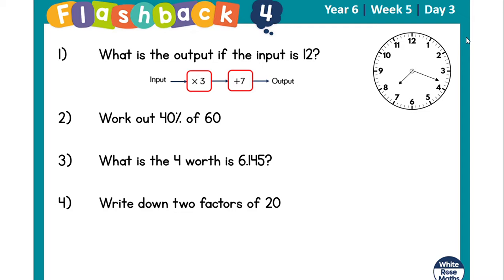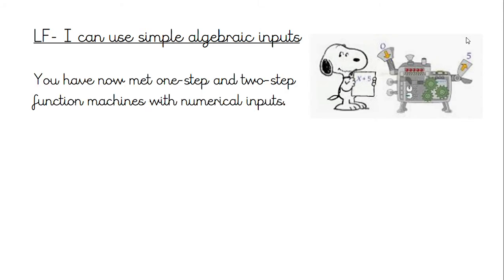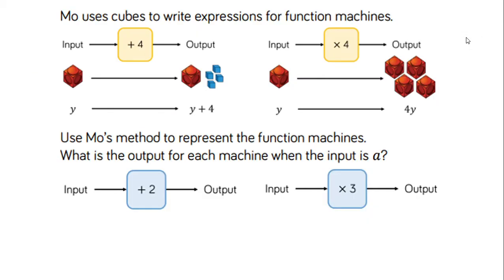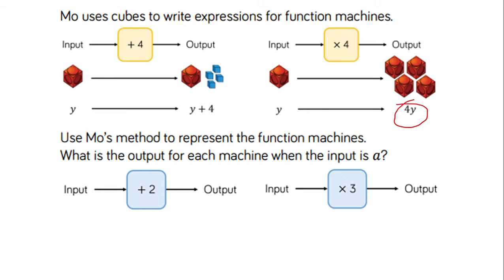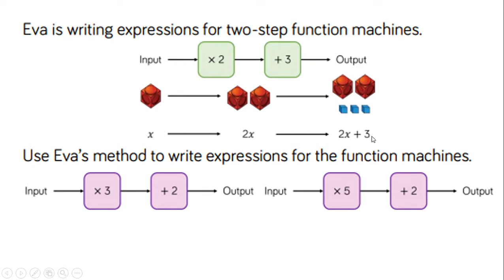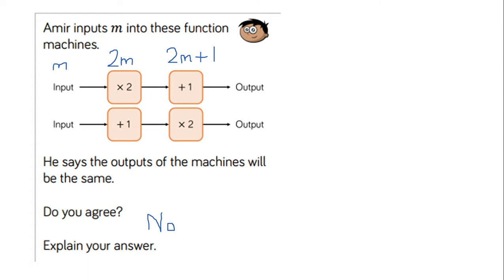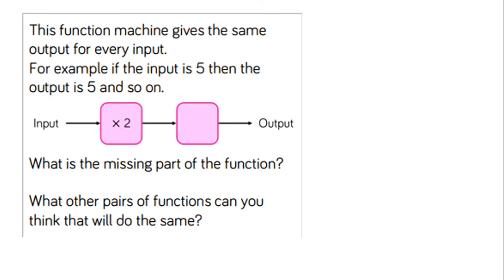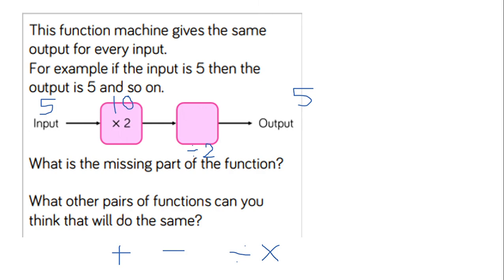PowerPoint Slide Show Algebra home learning 3 forming expressions